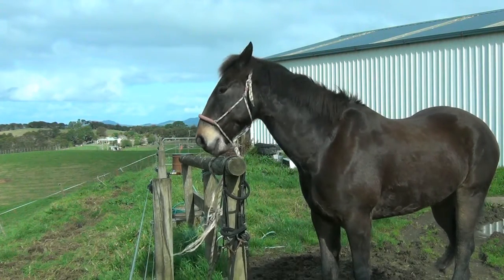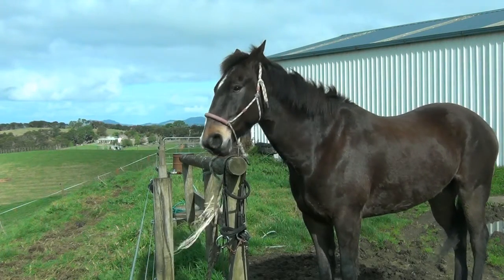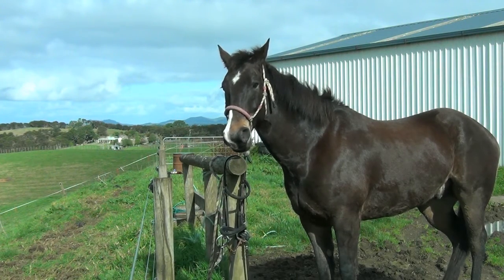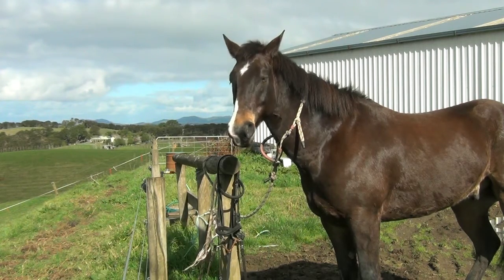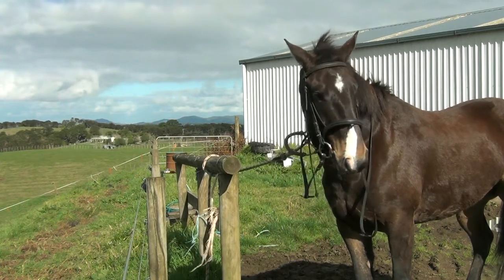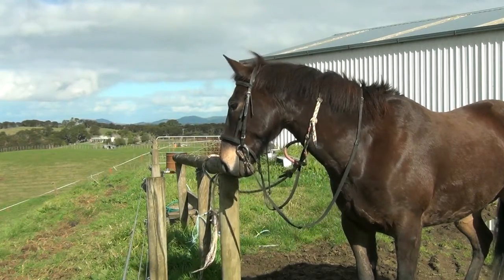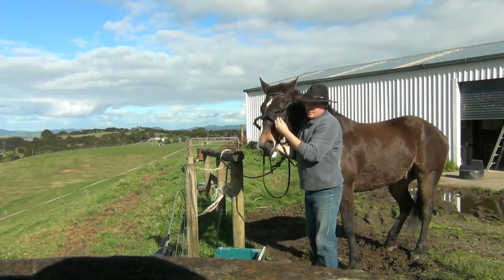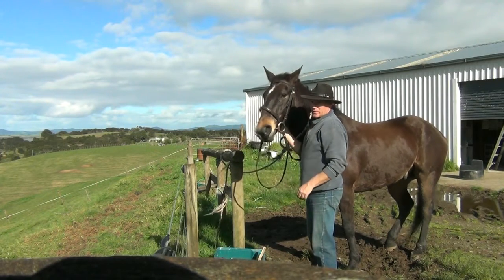Tonk - Solving a Minor Bitting Issue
Tonk accepts the bit beautifully. Its' when you go to take it off the problem starts. Throwing his head in the air, he can't drop the bit and panics. We teach him to keep his head down and just let it drop out with its own weight.